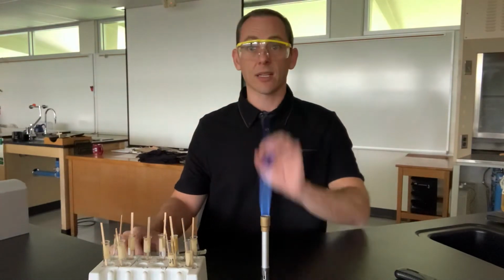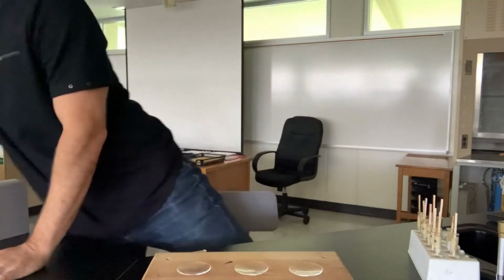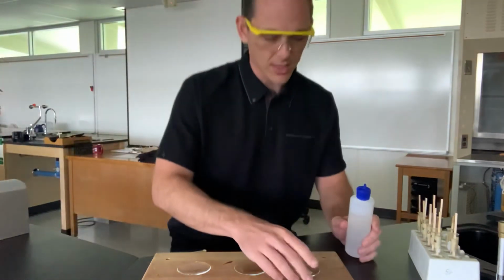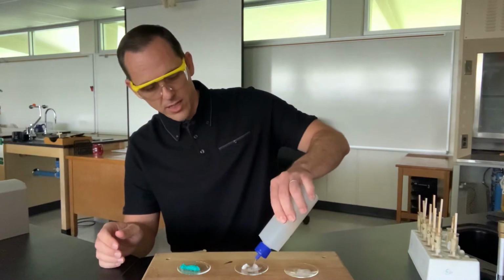Flame Test Lab